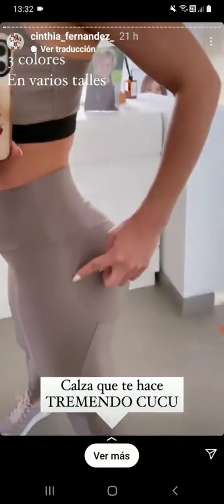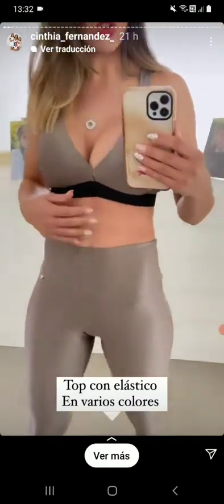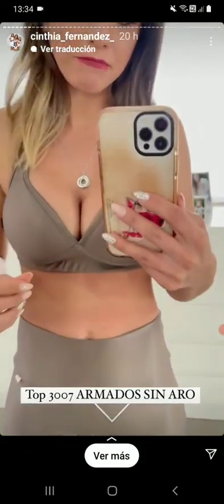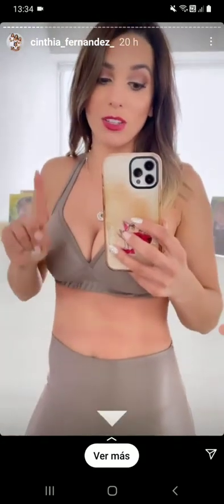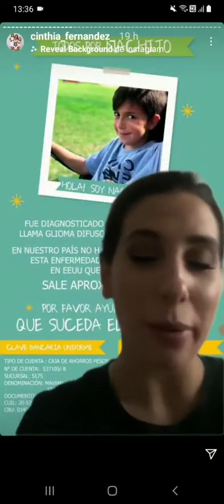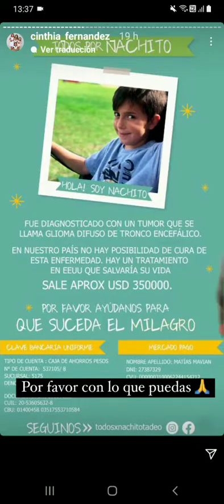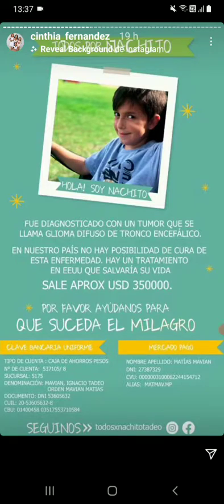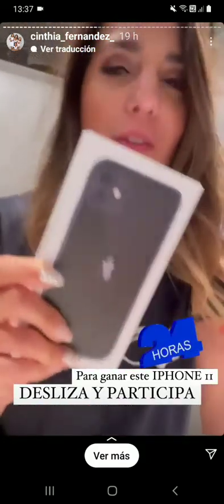8.8.2021 Muro de Instagram de Cinthia Fernández en campaña electoral - informe -